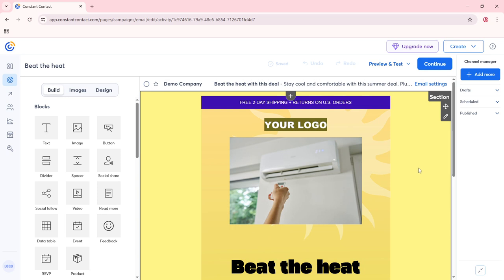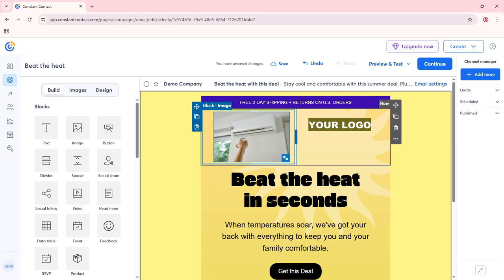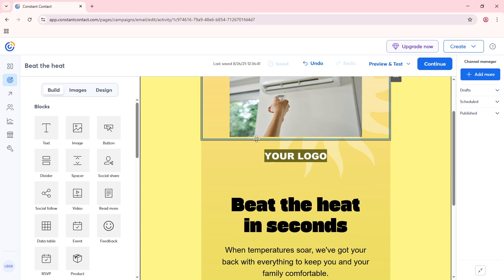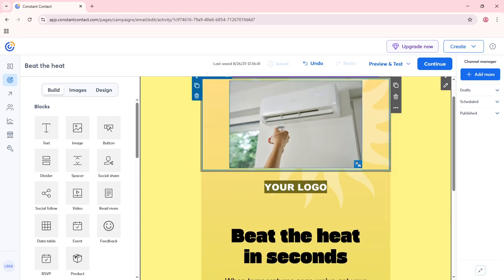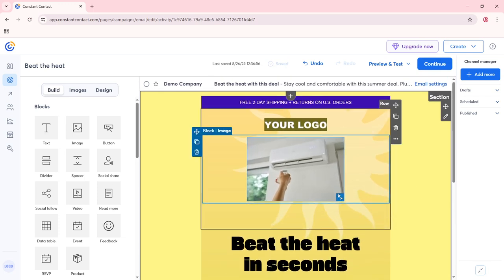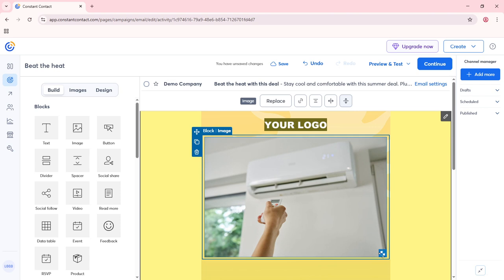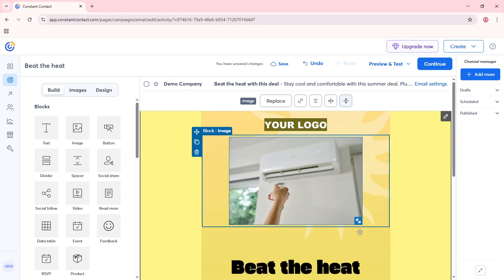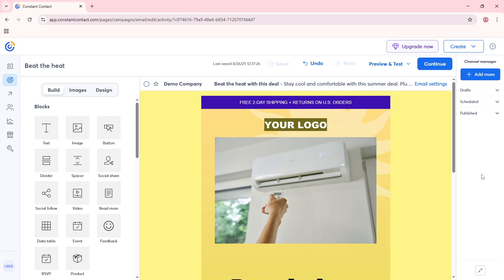How to Move Images in Constant Contact [2026 Full Guide]